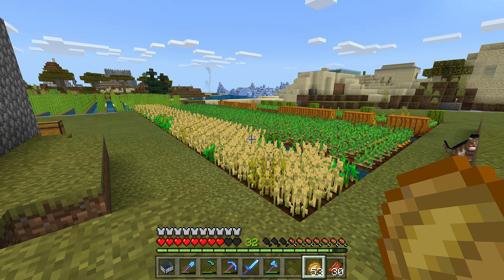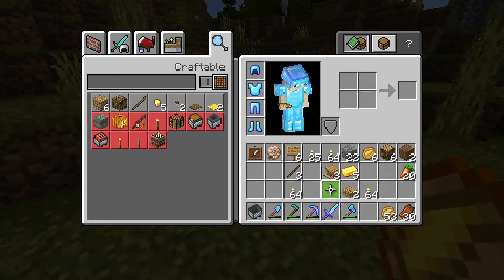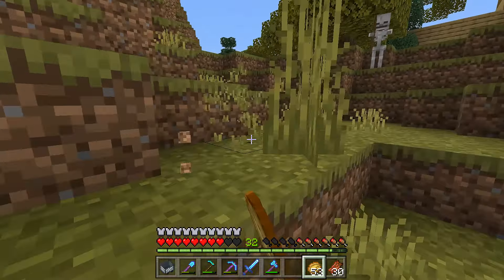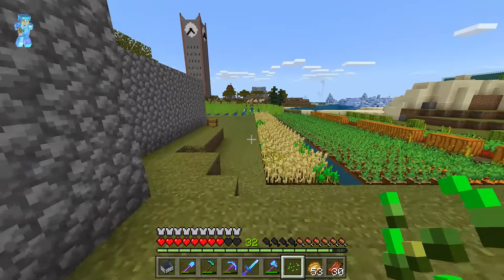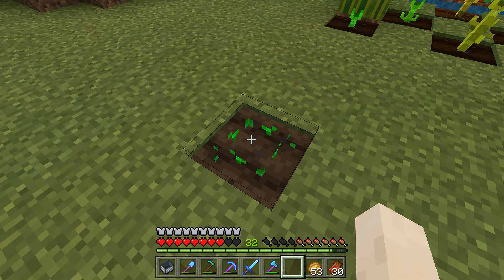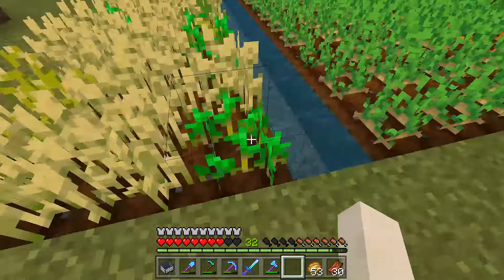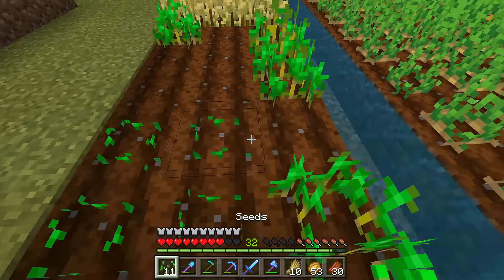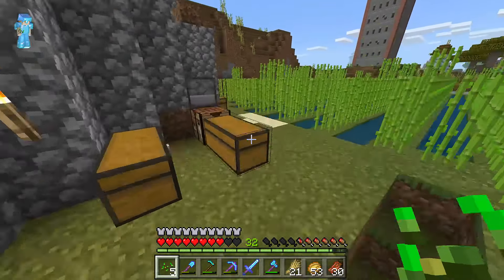How to Find Wheat Seeds in Minecraft Survival 2019 (And Farm Them)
It's Minecraft tutorial time again and today we're going back to basics and I'm showing you how to find Wheat seeds in your survival world, and then turn them into a wheat farm for all your basic food needs.